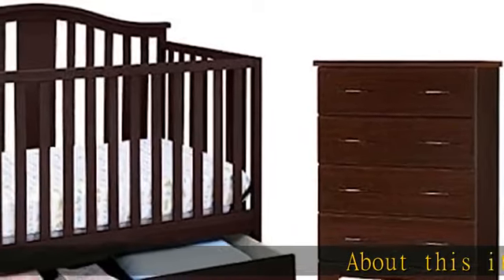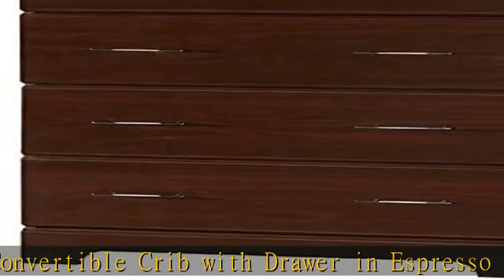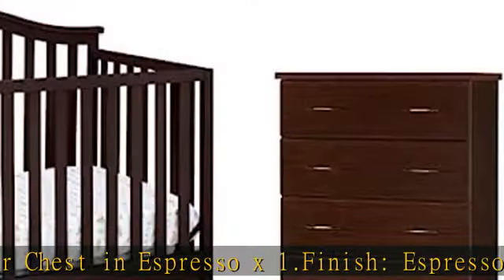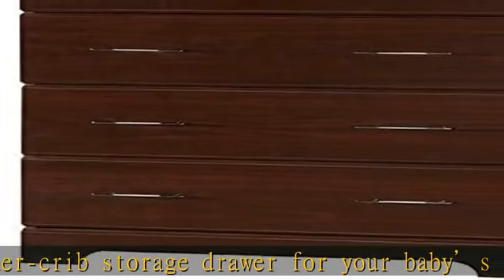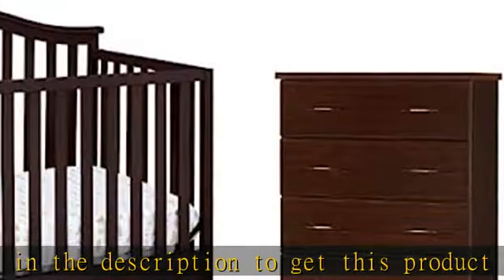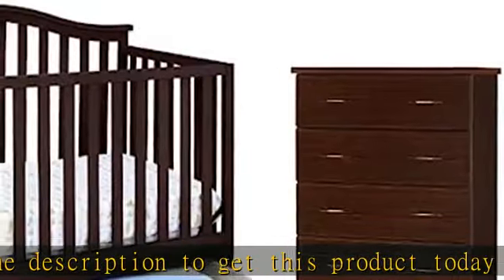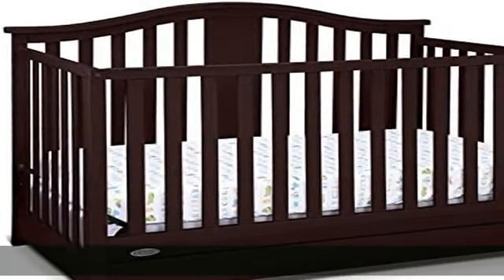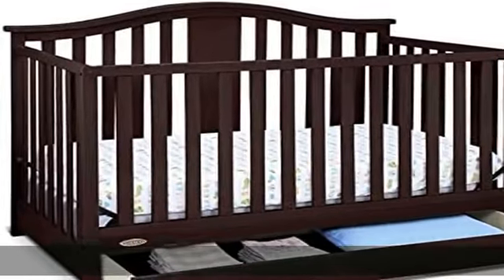Home Square 2-Piece Set with 4-in-1 Crib & 4 Drawer Chest